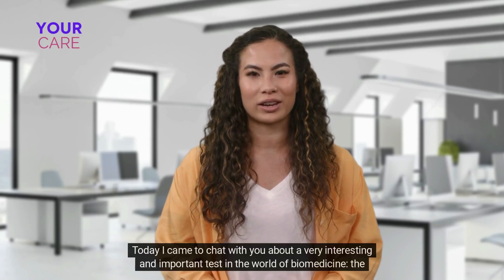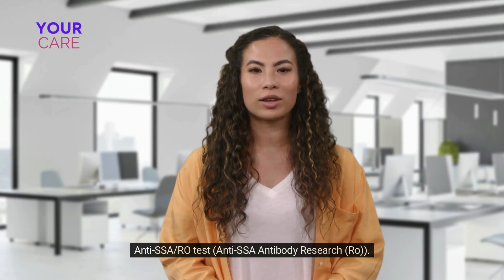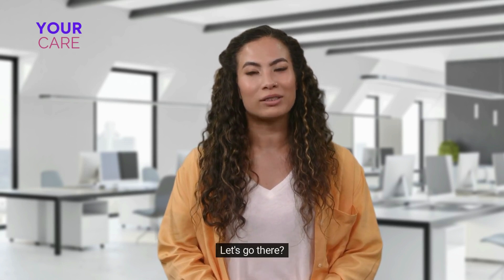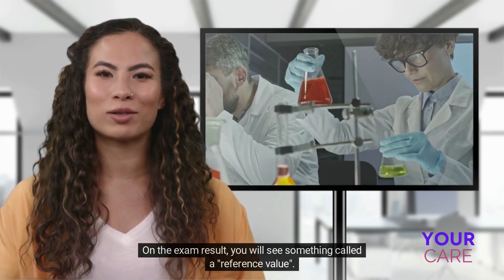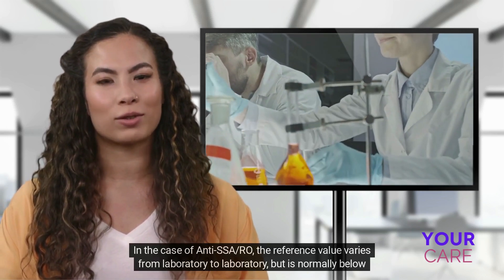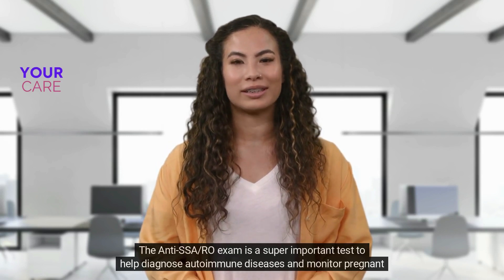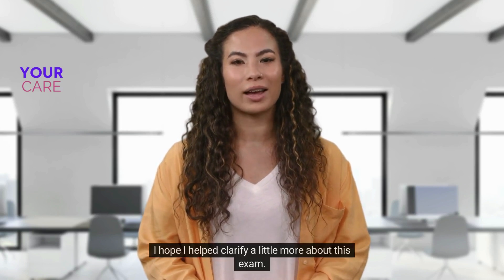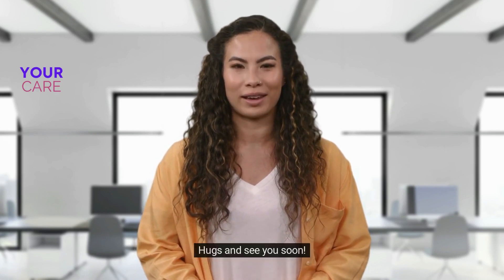ANTI-SSA/RO TEST (ANTI-SSA (Ro) ANTOBODY TEST)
In this video, we talk about the Anti-SSA/RO test, an important test in the field of biomedicine. The test detects the presence of alcohol in the body, which may indicate autoimmune diseases such as Systemic Lupus Erythematosus, Sjögren's Syndrome and connective tissue diseases. In addition, it is useful in monitoring pregnant women with a history of children who were born with congenital heart block. The article clarified that fasting is not necessary to perform the test and mentions the reference value, which varies between laboratories, but is generally below 10 U/mL.